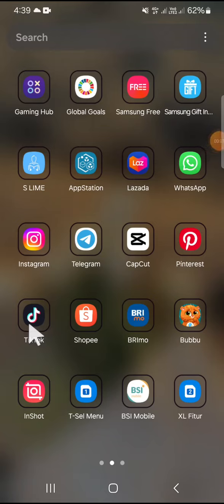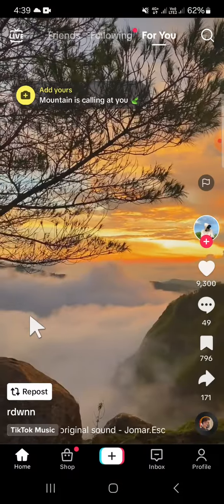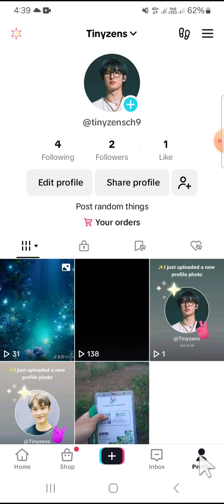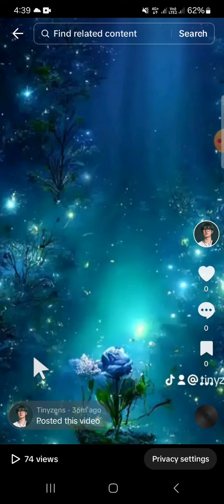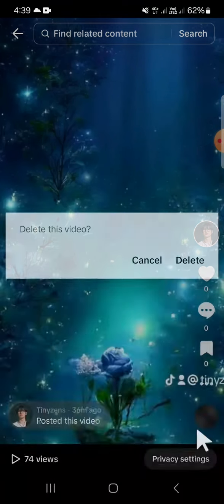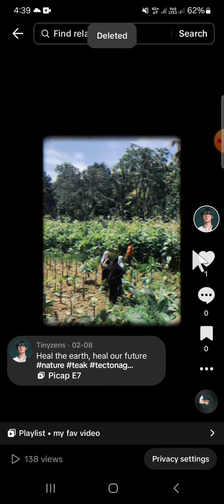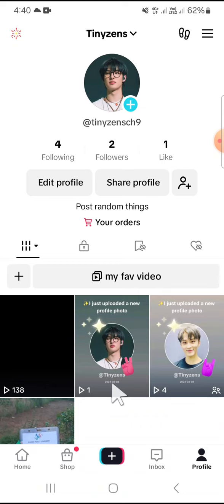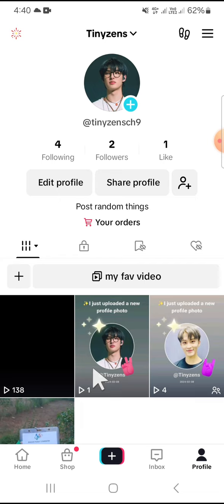How to Delete a Video You've Already Posted on TikTok? Removing Video from Your TikTok Profile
So, you've posted a video on TikTok but had a change of heart? Don't worry, it happens to the best of us! Whether it's because you've decided it doesn't quite fit your vibe or you just want to clean up your profile, deleting a video on TikTok is a breeze. In this quick tutorial, we'll show you exactly how to remove a video from your TikTok profile in just a few simple steps.